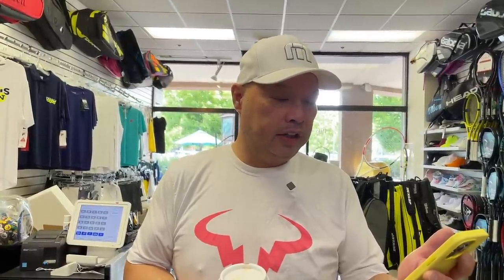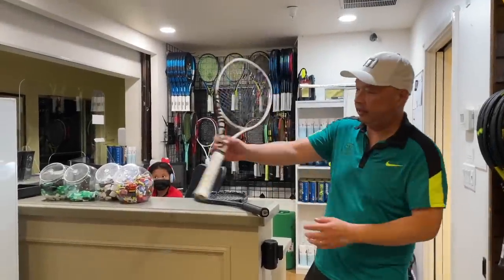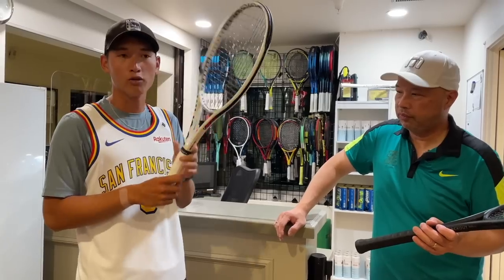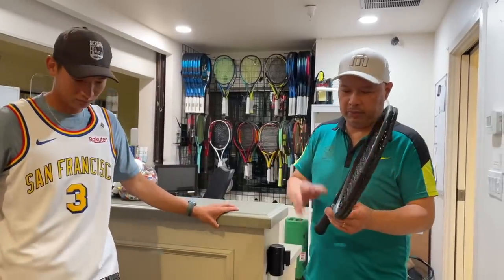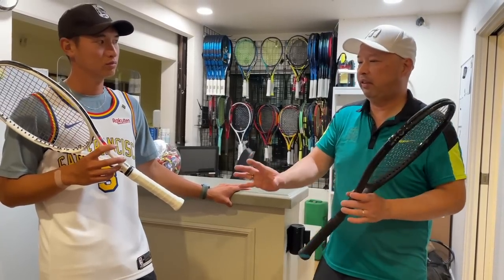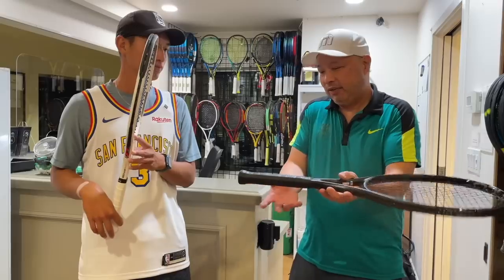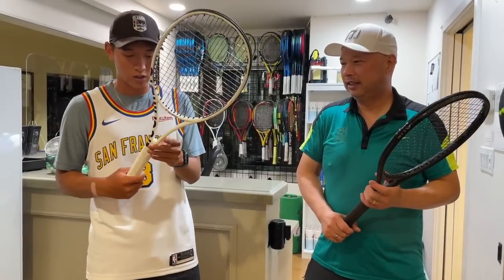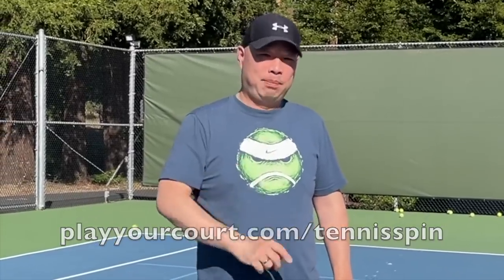WHY DOES COACH ANDREW CHANGE HIS OVERGRIP SO MUCH?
Why does Coach Andrew Gu and other tennis players change their overgrip so much?

Thank you Coach Andrew for explaining why you use an overgrip.